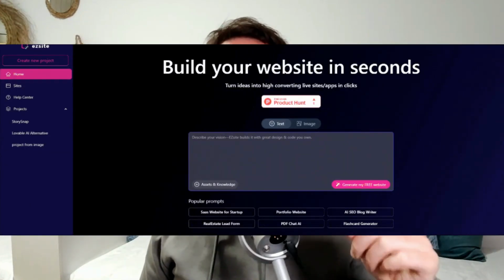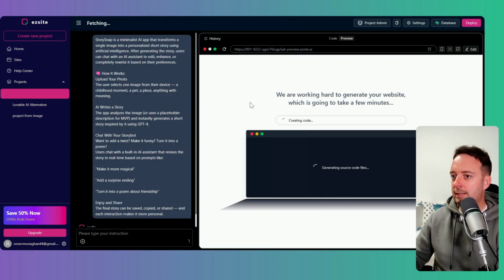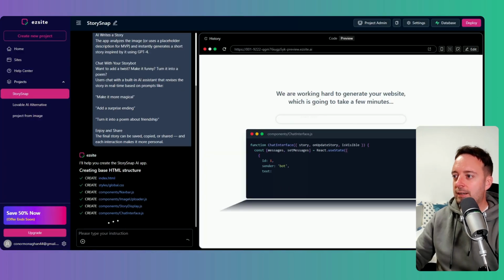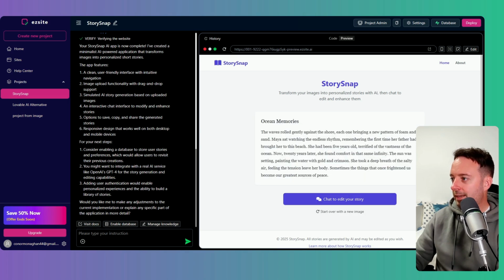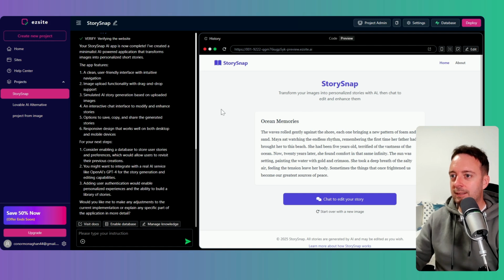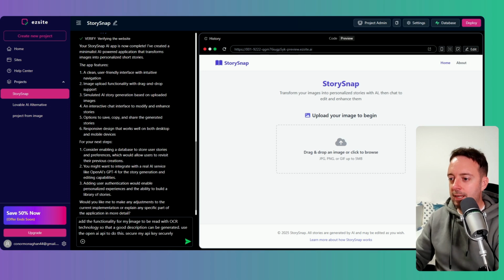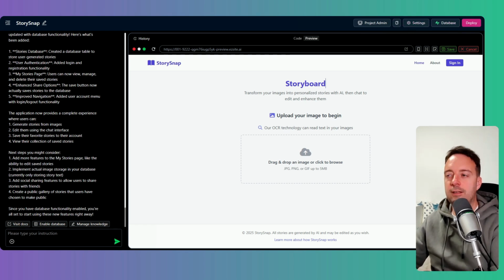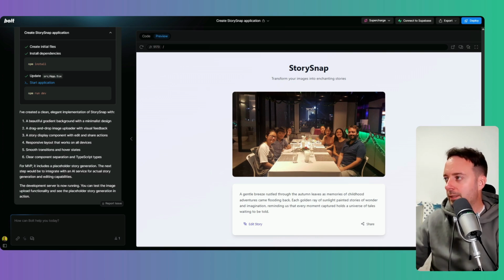EZsite vs Bolt.NEW vs Base44 - The NEW AI web app builders TESTED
🚀 Is there a new king of AI website builders? In this video, we take a first look at Ezsite, a promising new tool that lets you build websites and apps in seconds using AI.

We put Ezsite to the test and compare its features, usability, and results against established players like Bolt.New and Base44. See how Ezsite handles text and image prompts, including its unique features like built-in asset management (images, videos), custom knowledge bases, and even its own database option as an alternative to Supabase.

We'll build a sample "StorySnap" app concept across all three platforms to see how they stack up in generating UI and functionality based on the same prompt. We also dive into:

Ezsite's pricing model (message-based) vs. Bolt's (token-based).

Unique Ezsite integrations (Webhook, Resend, Netlify).

Built-in features like Chatbot, SEO settings, and live editing.

Base44's impressive image analysis and Workspace features (Analytics, Payments, Users).

Bolt.New's capabilities and learning curve.

A quick look at another tool, Alpha, and its Figma/API integrations.

Which AI builder comes out on top? Watch to find out which tool might be best for your next project, whether you're a beginner or looking for advanced features!

Timestamps:

00:00 - Introduction: New AI Player - Ezsite
00:08 - Ezsite Interface Overview (Text/Image Input)
00:14 - Ezsite Features: Image Input & Assets/Knowledge Base
00:38 - Ezsite Use Case: Potential Ease of Use
00:49 - Test Project Idea: StorySnap App Prompt (from ChatGPT)
01:02 - Starting Builds: Ezsite, Bolt.New, Base44
01:14 - Adding Image Asset to Ezsite
01:23 - Generating StorySnap App in Ezsite
01:41 - Ezsite Pricing Plans Explained & Compared
02:19 - Ezsite's Built-in Database (Mini CRM Records)
02:55 - Checking Build Results: Bolt.New & Base44 (Initial)
03:12 - Ezsite Build Result: StorySnap UI Generated
03:45 - Testing Ezsite Image Upload & Story Generation
04:22 - Bolt.New Result with Image & Placeholder Story
04:34 - Base44 Result with Image & Impressive Story Generation!
04:54 - Exploring Base44 Workspace Features (Analytics, Payments, etc.)
05:22 - Deep Dive: Ezsite Features (Database, Chatbot, Webhook, SEO, Email)
06:30 - Ezsite Database Options (Built-in vs Supabase)
06:59 - Ezsite Template Gallery & Duplication Feature
07:34 - Running Out of Free Messages & OCR Request
07:45 - Ezsite Code View & Live Editing Demonstration
08:11 - Tool Comparison: Base44 vs Bolt.New vs Ezsite
08:32 - Quick Look: Alpha AI Builder & Features
08:55 - Final Thoughts & Recommendations
09:32 - Bolt.New Course Promotion